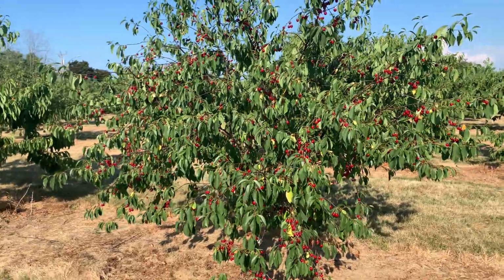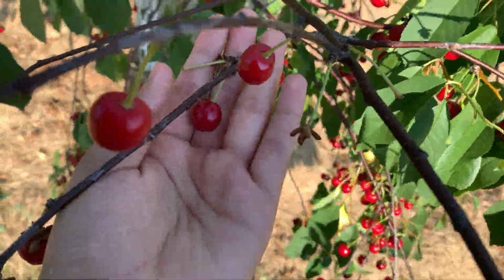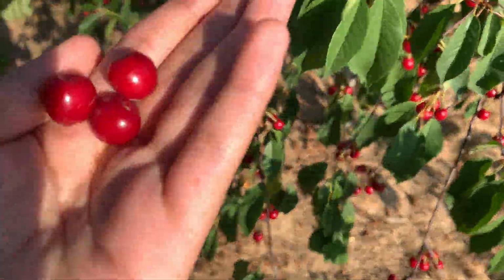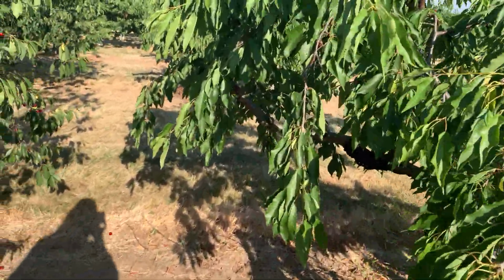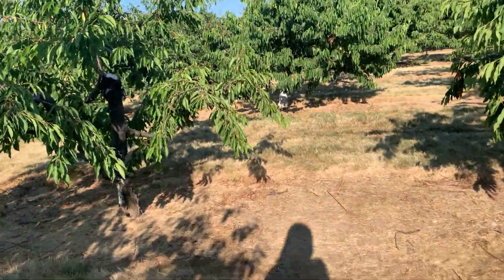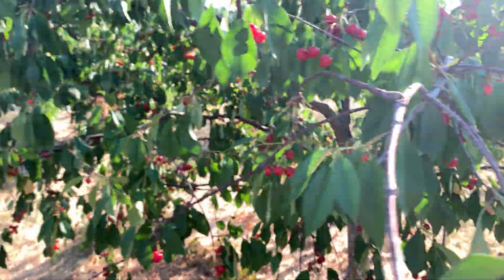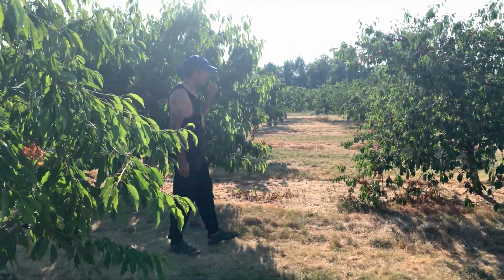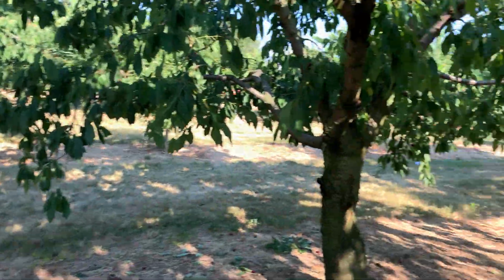Sun valley cherry farm Hamilton Ontario